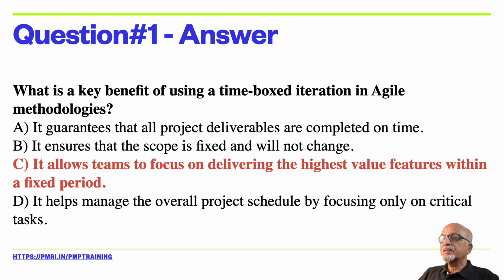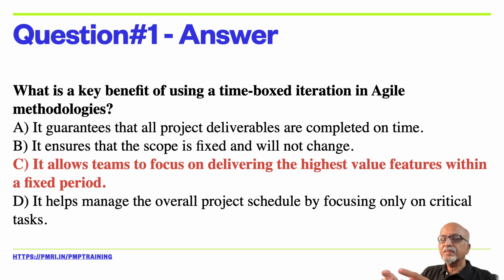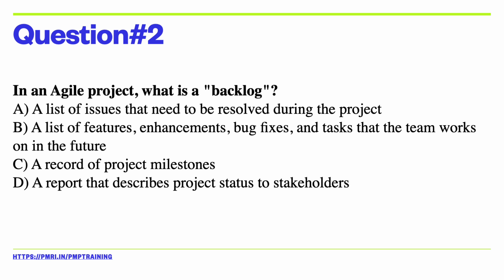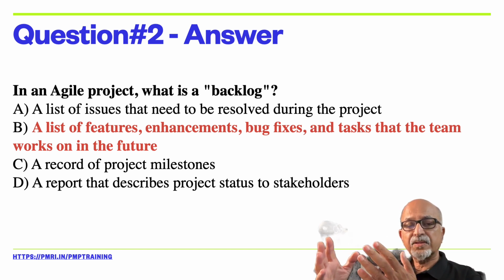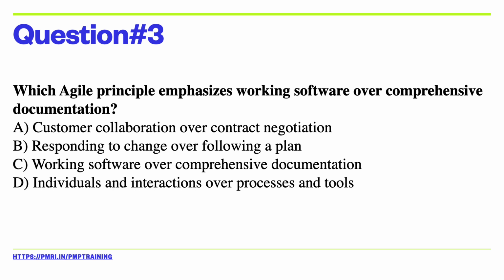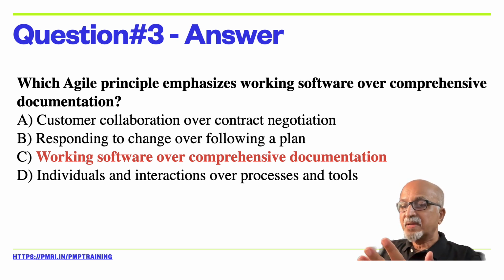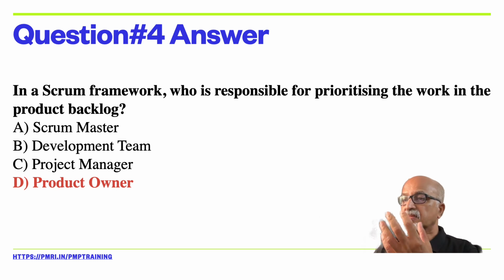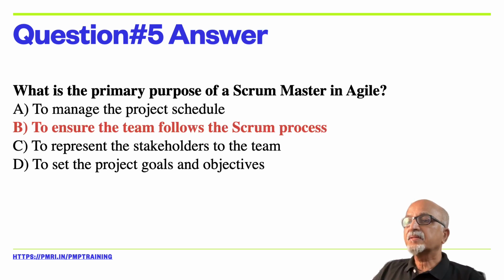Agile4PMP Questions Walkthrough - Questions (1-5)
Agile questions for PMP certification. This video contains questions 1 to 5.